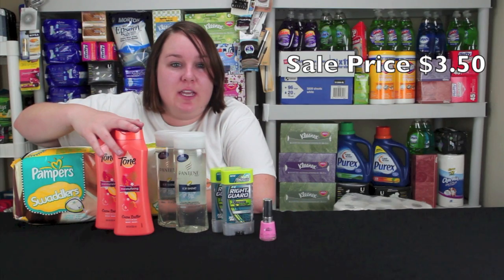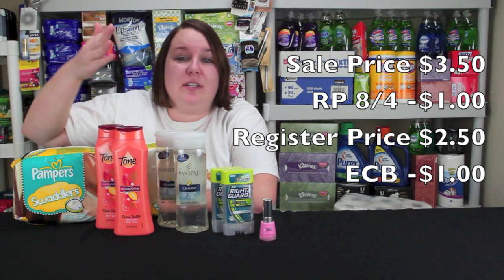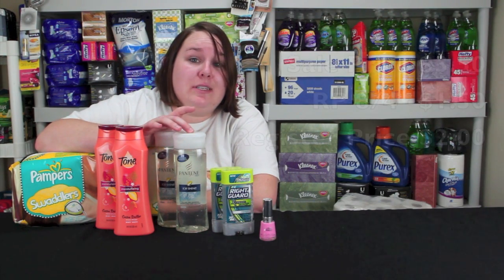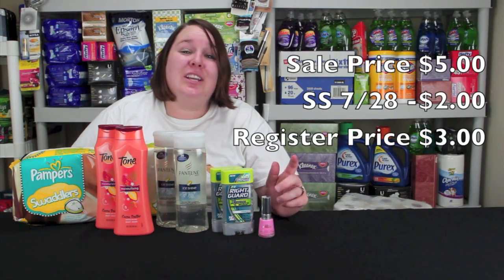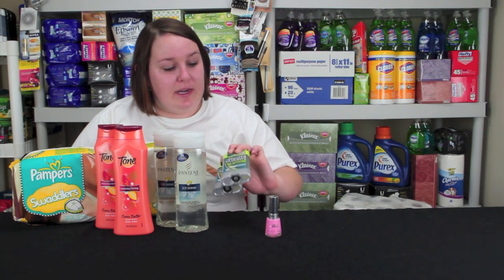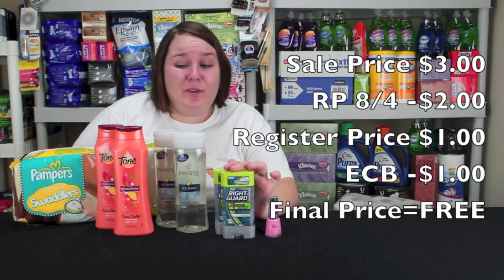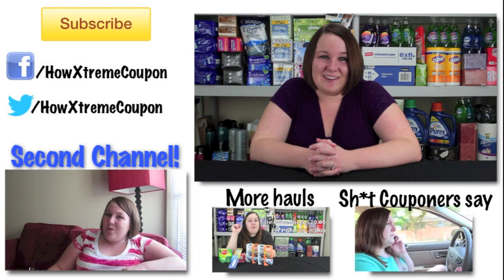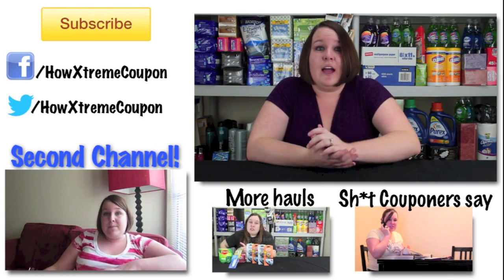How to Extreme Coupon - CVS Best Deals 8/4 (75% Savings)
Please let me know if there are any deals this week that I didn't get in the comments below.